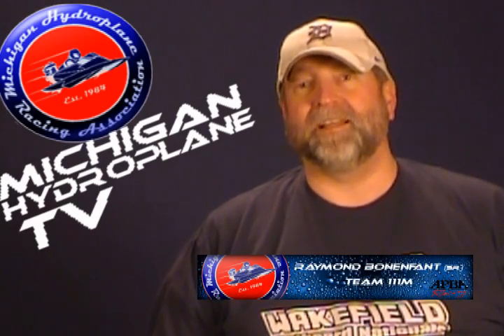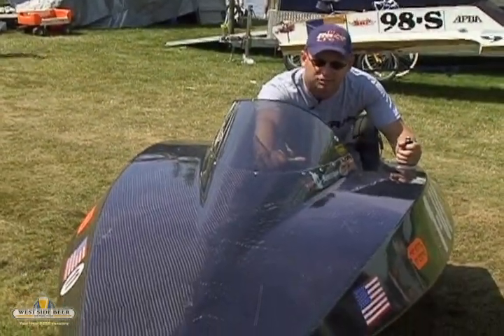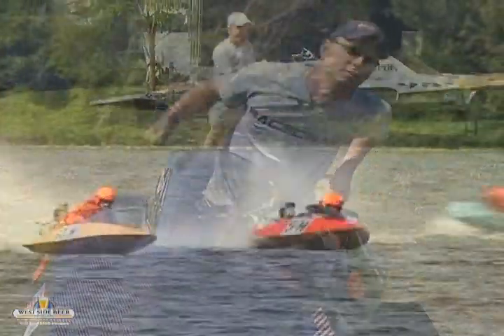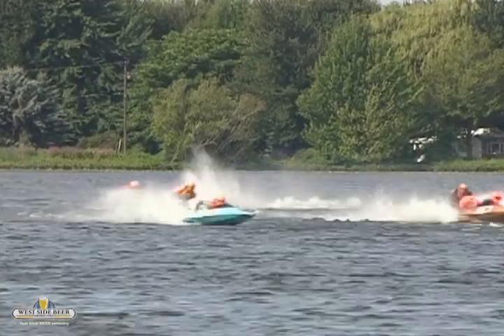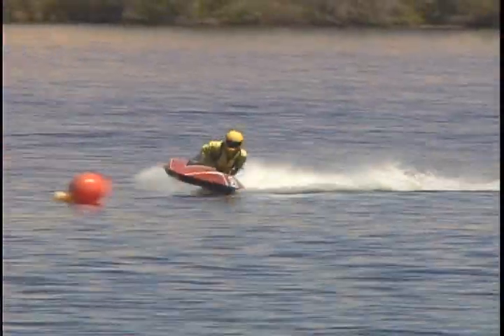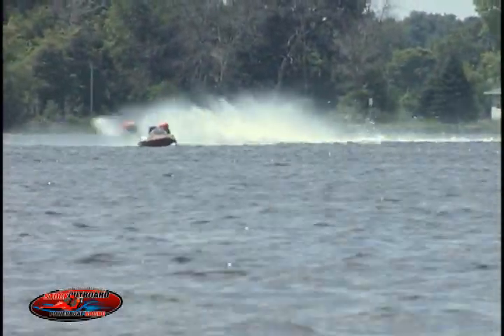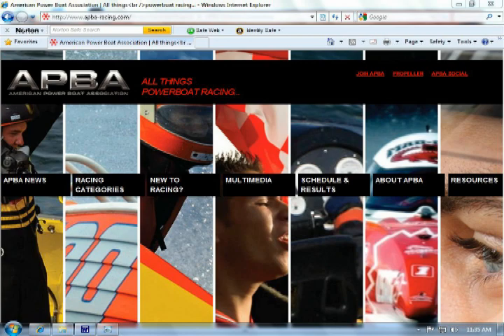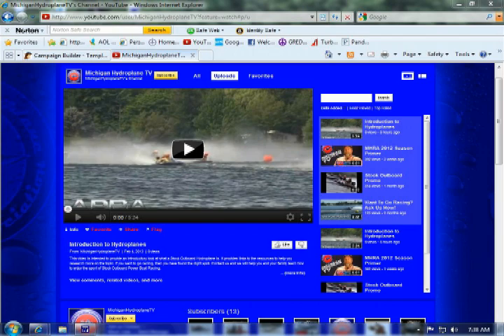Introduction To Runabouts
This video is intended to provide an introductory look at what a Stock Outboard Runabout is.  It provides links to the resources to help you research more on the topic.  If you want to go racing, then you have found the right spot.